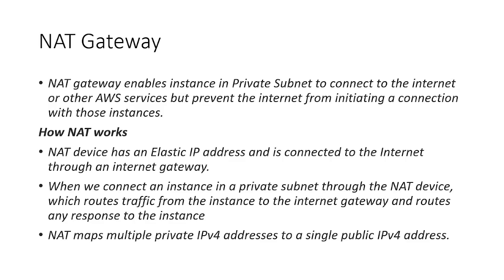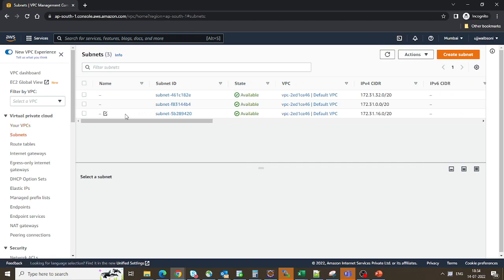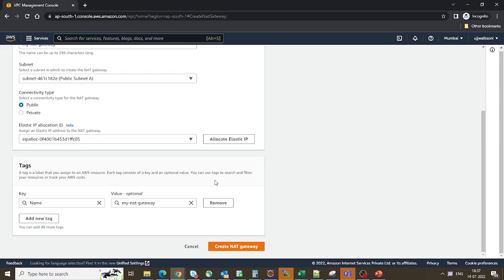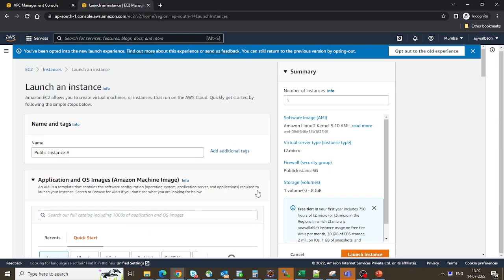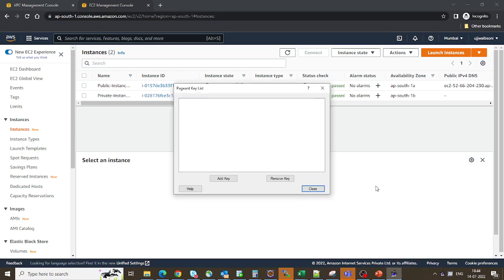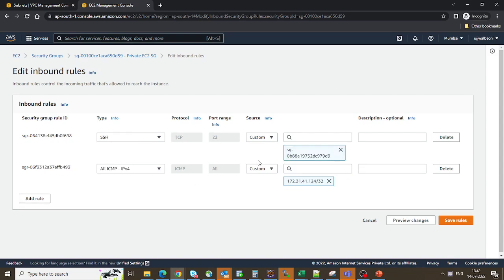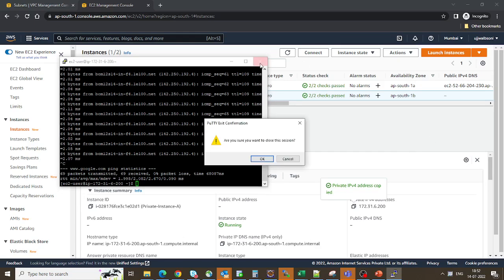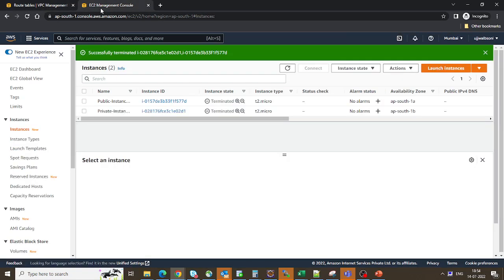AWS NAT Gateway in a Nutshell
NAT gateway enables instance in Private Subnet to connect to the internet or other AWS services but prevent the internet from initiating a connection with those instances.

How NAT works

NAT device has an Elastic IP address and is connected to the Internet through an internet gateway.
When we connect an instance in a private subnet through the NAT device, which routes traffic from the instance to the internet gateway and routes any response to the instance
NAT maps multiple private IPv4 addresses to a single public IPv4 address.